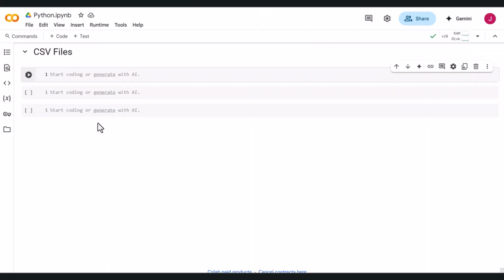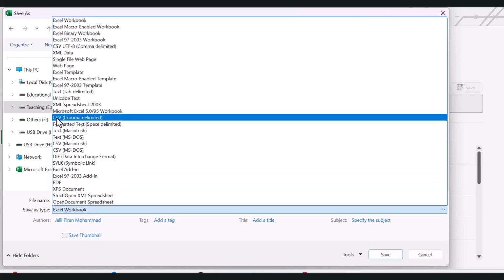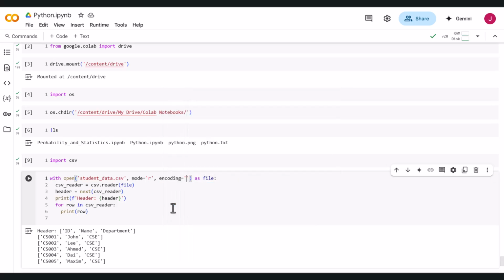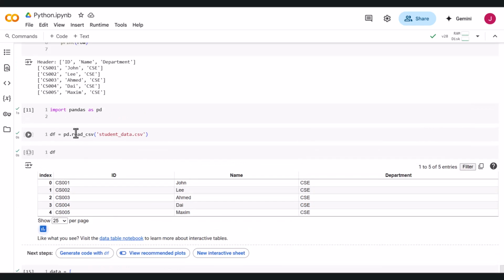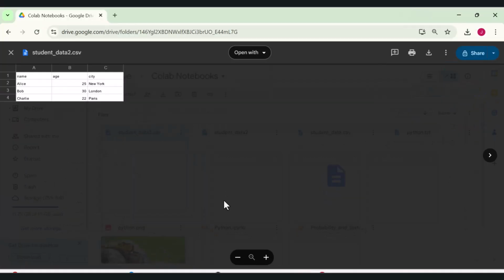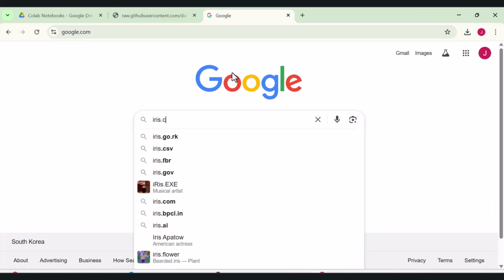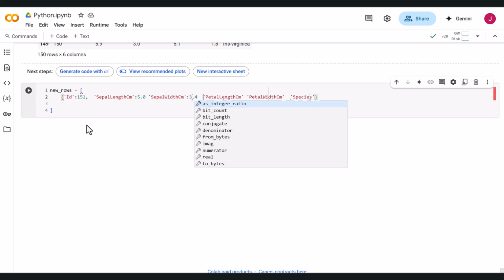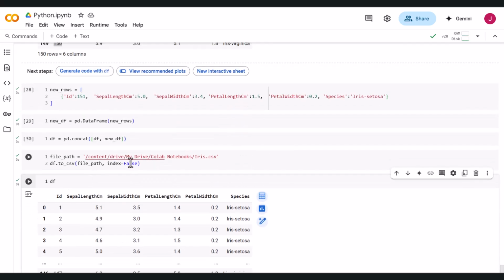[Python 15]: CSV Files in Python [Read, Write & Manipulate with csv and pandas]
Unlock the full potential of handling CSV files in Python! In this comprehensive tutorial, you'll learn everything from the basics and definitions to advanced manipulation techniques using both the csv module and the powerful pandas library. Topics covered include reading, writing, saving, and appending data to CSV files, handling encoding issues, and even working with online CSVs via URLs. Perfect for beginners and professionals alike looking to solidify their data handling skills in Python.

Reading CSV files using the csv module

Working with CSV files using pandas

Writing and saving CSV files

Reading CSVs from URLs

Handling different file encodings

Appending data to existing CSV files